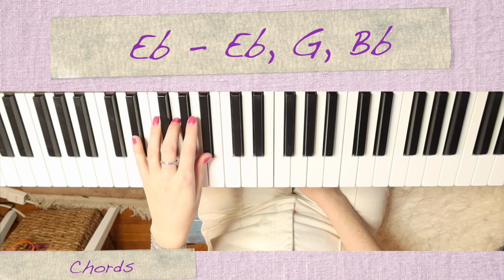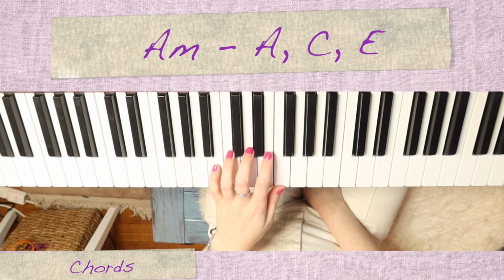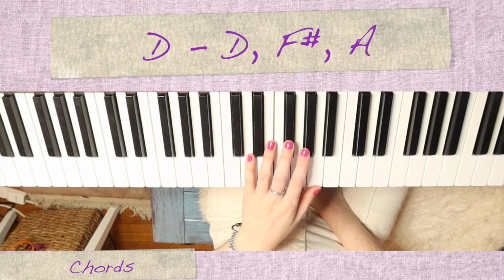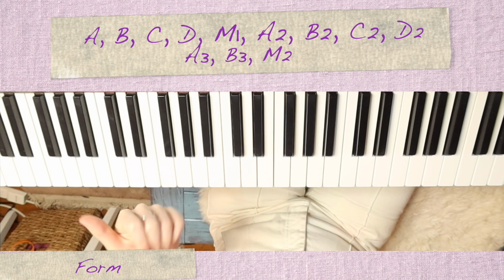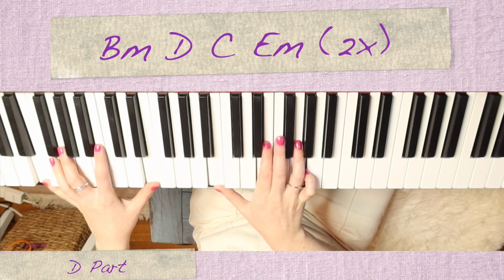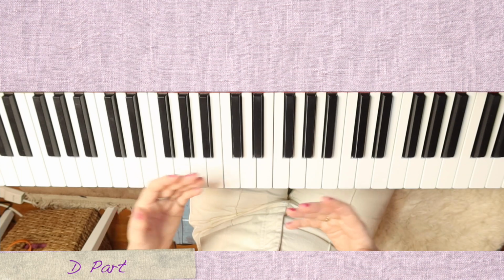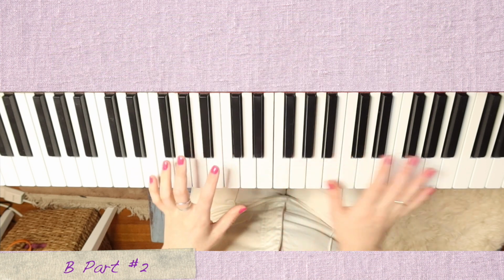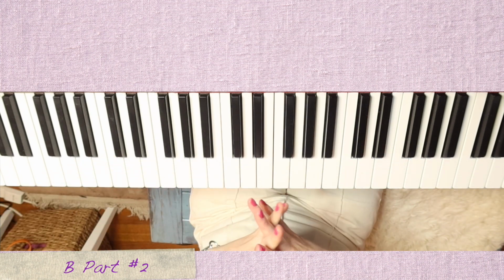Emily Piano Tutorial - Joanna Newsom || Towse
Here showing you how to play Emily by Joanna Newsom! (Or at least how I play it...)

0:00 Hello! + Supplemental resources
1:48 Chords
3:05 Form
3:57 A Part
8:23 B Part
9:39 C Part
10:19 D Part
12:45 Meteorite #1
13:48 A Part #2
15:57 B Part #2
17:33 C Part #2
17:55 D Part #2
19:59 A Part #3
22:55 B Part #3
25:02 Meteorite #2
26:19 Thanks and goodbye!

Here are the chords!

Here is my album!
By the way I teach lessons online if you're looking for a private instructor!